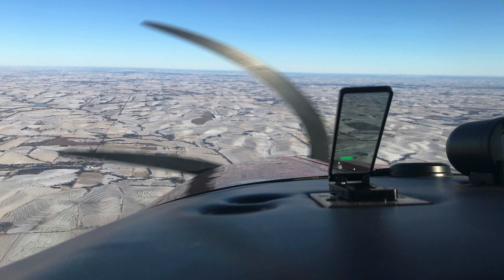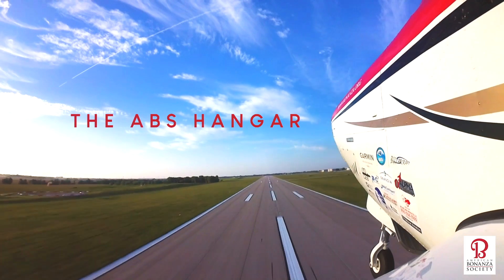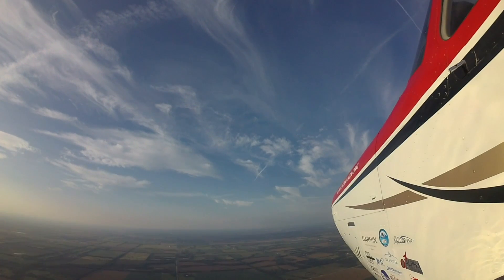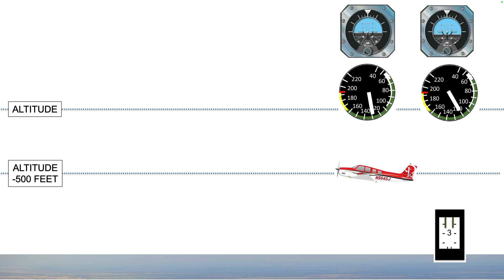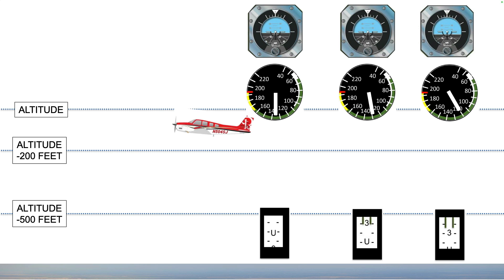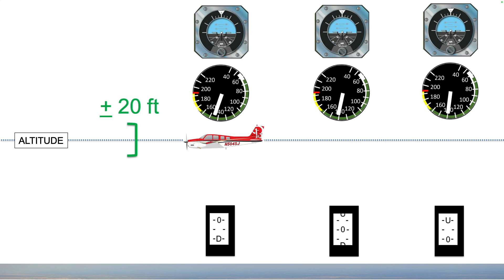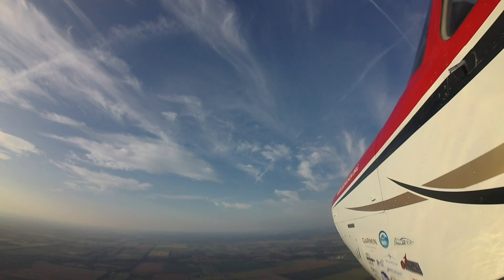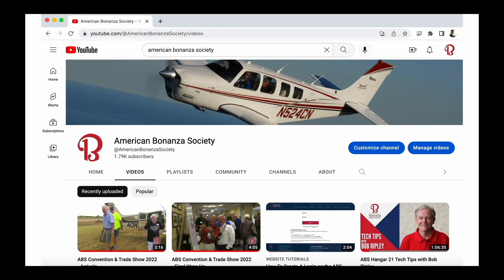Precision Level-Off in your Beechcraft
I’d like to be more precise when leveling off, but the airplane always seems to keep climbing. How can I be as precise as an autopilot when leveling into cruise? This time in The ABS Hangar: Precision Level-Off.

ABS Membership includes:
-Take your aircraft to an ABS Beechcraft Maintenance Evaluation for a thorough visual inspection, from tip to tail, by our Beechcraft evaluators.